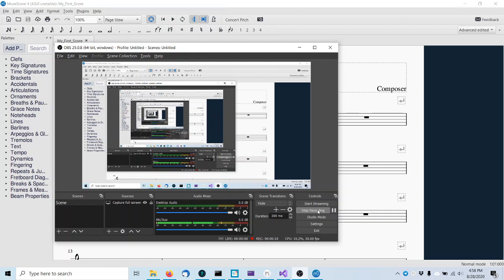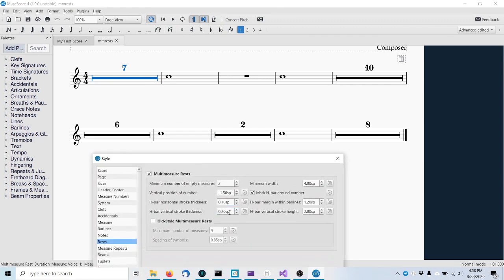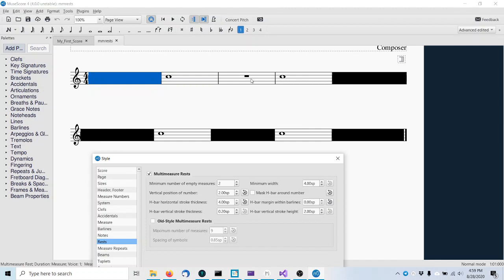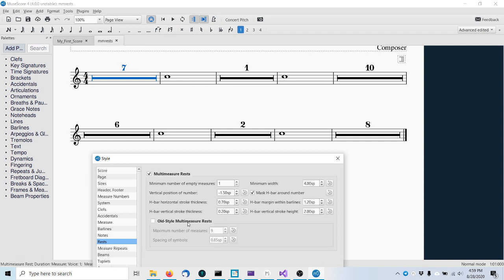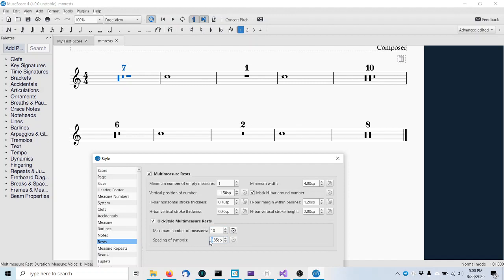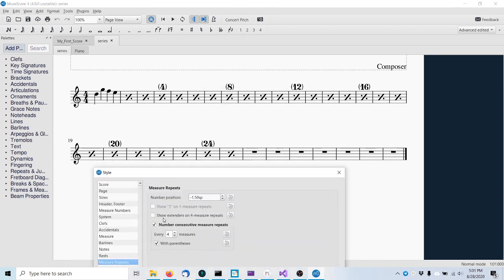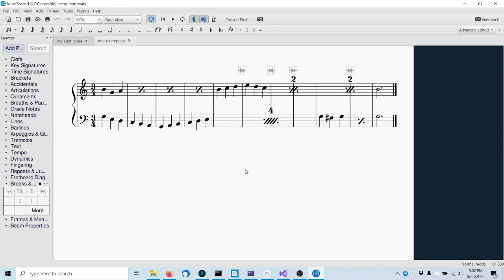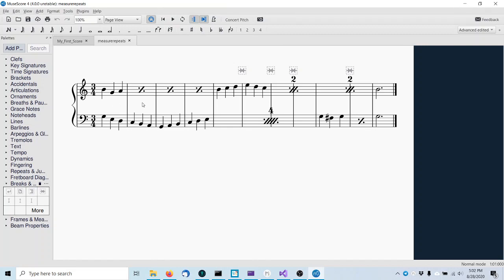GSoC 2020: New and Improved Multimeasure Rests and Measure Repeats in MuseScore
Demonstration of results of Google Summer of Code project for MuseScore.

I added support for adjusting the style of multimeasure rests, switching to old-style multimeasure rests, preventing line breaks between selected measures, automatically numbering one-measure repeats, and creating two- and four-measure repeats with MIDI playback support and the ability to import from and export to MusicXML format.